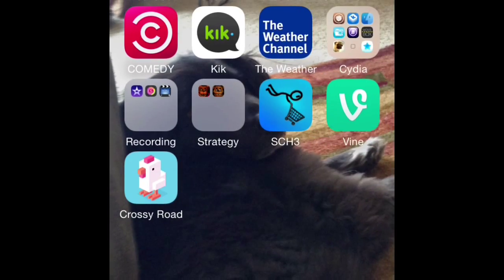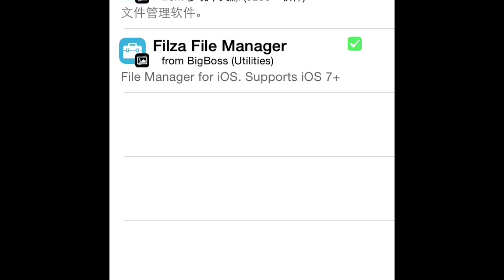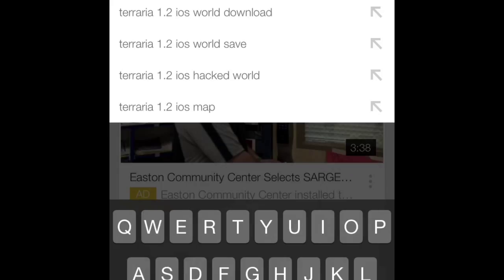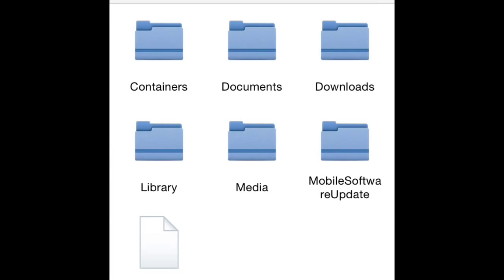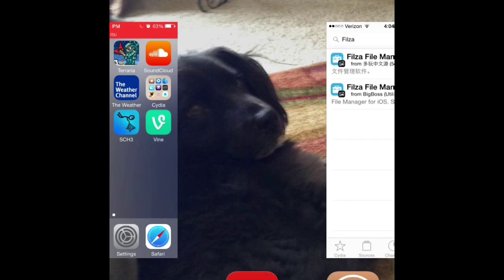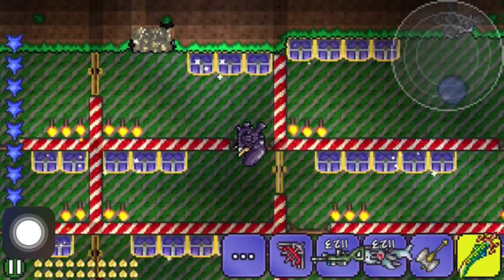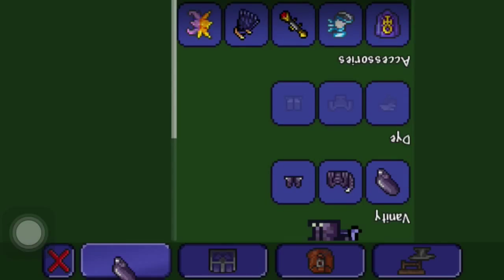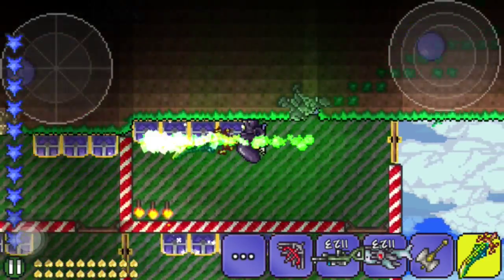How to download terraria(all versions) iOS world saves (JB)